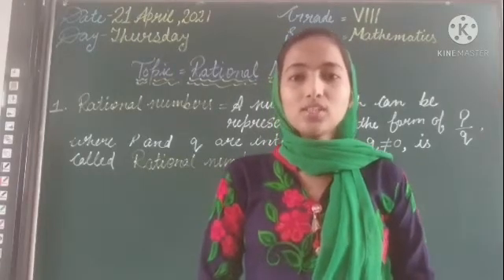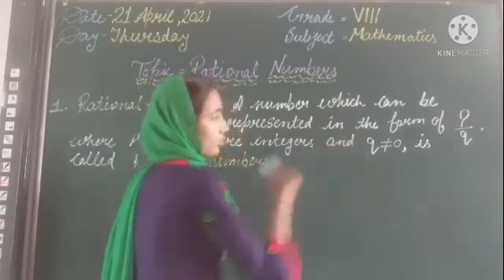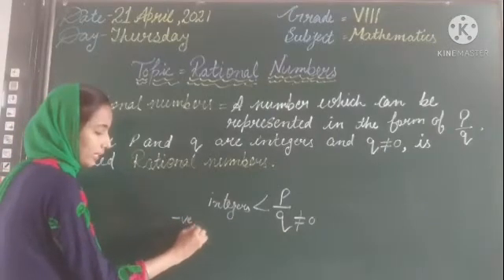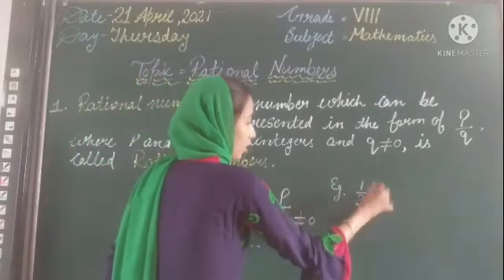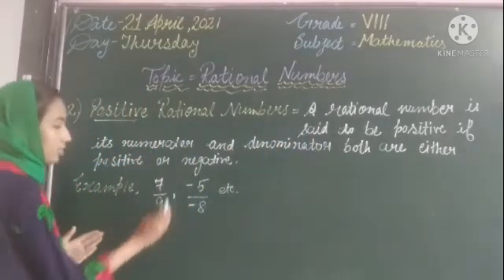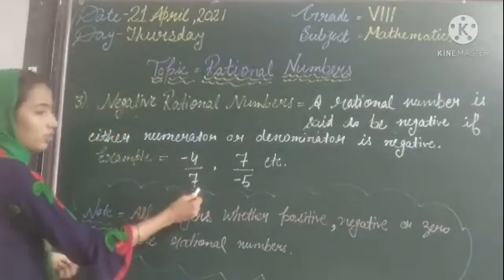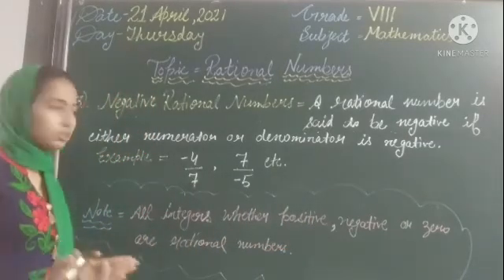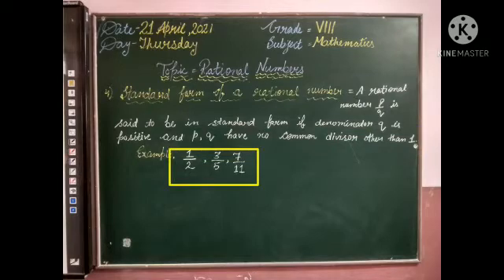VIII - Mathematics (Rational Numbers) Part1